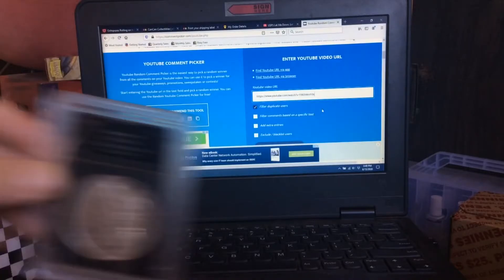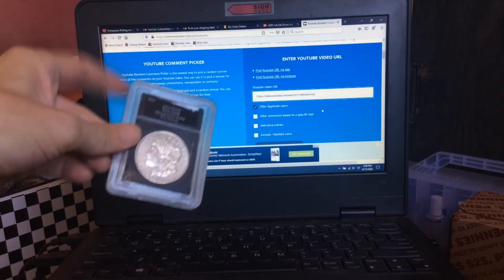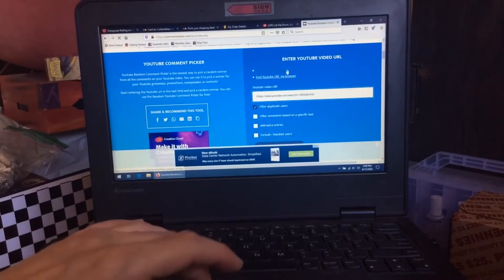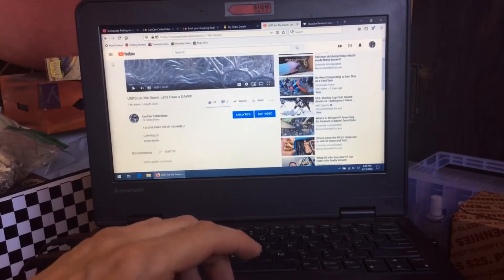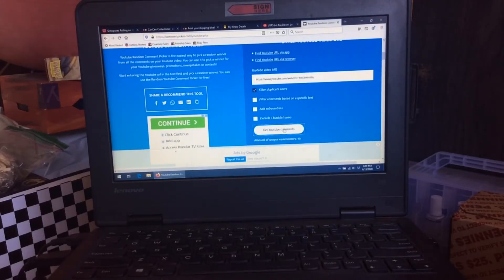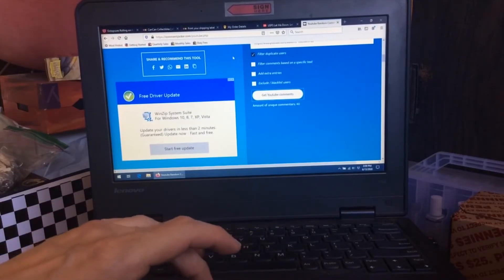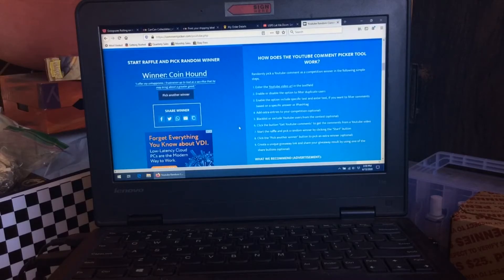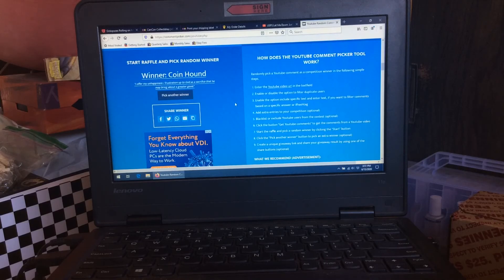And The Winner Is...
Congratulations to the lucky winner of the 1st CanCan Collectibles giveaway! Thank you to everyone who participated, I had a ball. Peace